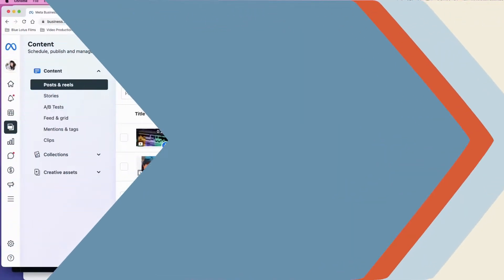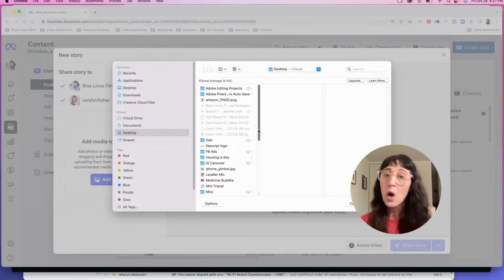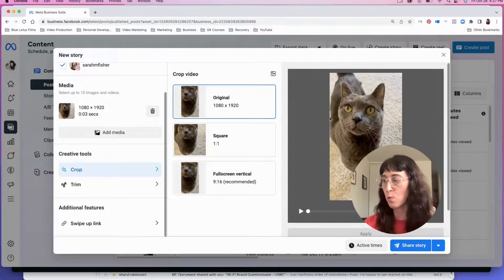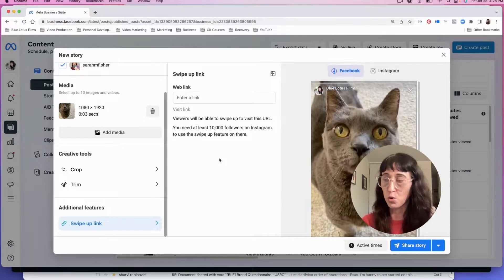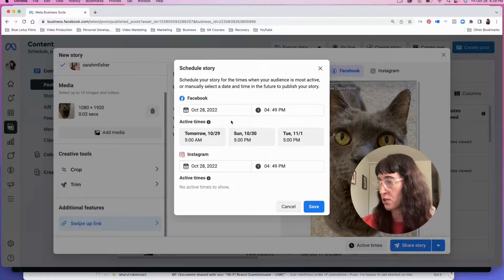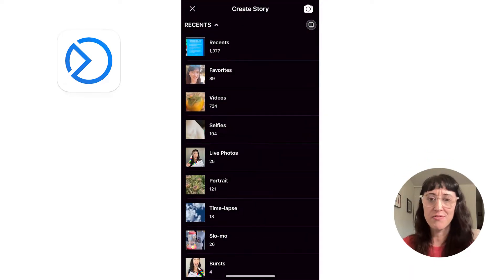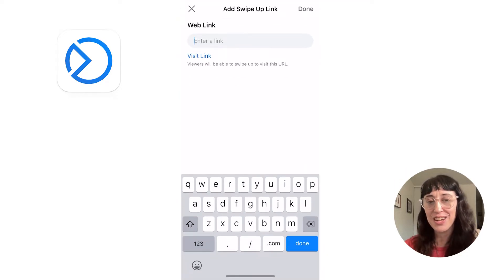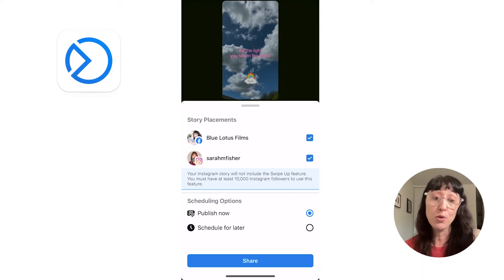Post Story on Facebook Business Page 2022 | Meta Business Suite App + Desktop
Facebook has FINALLY made it easier to update your Facebook Business Page story.

In this video I am going to show how to use Meta Business Suite to update your FB Business Page Story on both the desktop AND the Meta Business Suite app.

Awhile back (in 2020) I made a video about using the Facebook app to post to your Facebook business page story. Since that video was published, A LOT has changed. Facebook changed its name to Meta - then they rolled out a bunch of new features on Meta Business Suite. So, it is now super simple to upload videos, photos, and add links to your Facebook Business Page Story.

This video may also interest you:

Cross Post Story on Instagram and Facebook At The Same Time
(You will learn how to use the Instagram app to cross post on either your FB Business page OR FB personal page). Watch here:

00:00-01:12 - Intro: Why this is a Meta Improvement
01:13-3:51 - Meta Business Suite: Website Demo
3:52-5:20 - Meta Business Suite: App Demo
5:21 - 6:09 - Conclusion: Share Ideas for Content Creation

IF YOU WANT TO HELP MY CHANNEL OUT FOR FREE
🔗  Share the video with anyone you think would enjoy :)

📱 📹 🙌🏼 Join "iPhone Video Mastery" course on Udemy.com to let go of technical phobias, become empowered to shine on video, and connect with a community of like minded creators to create consistent content

📱 📹   Bonuses included  📱 📹
*When you join, you'll have access to our private FB
community with direct support from me as you navigate the course.
*You'll also be able to message me directly on Udemy if you have questions related the course material.
*Free access to Zoom Q&As to engage with other course members and ask me questions live on the call

📹 Do you need help with your video marketing strategy? Need guidance to overcome fear of being on camera? Signup for a free 30 minute 1-on-1 Jumpstart Video Marketing Session

🙏🏼 🙏🏼 Say thanks for free: If I have helped you and you want to say thanks, please open this playlist, mute it, and run it in the background on your computer as long as your computer's open! It gives my channel a big BOOST in many ways :) I truly appreciate your support!